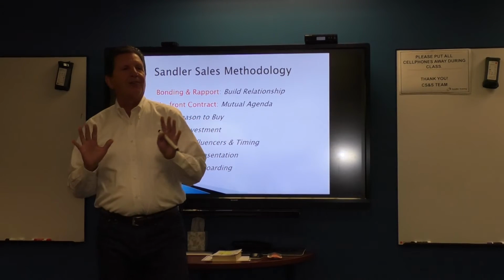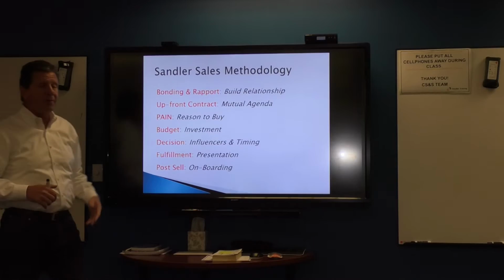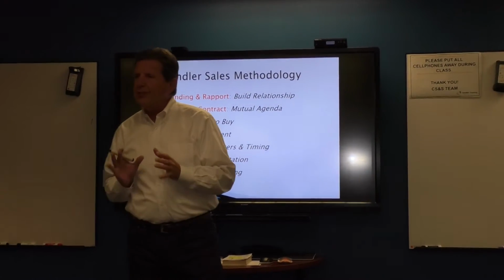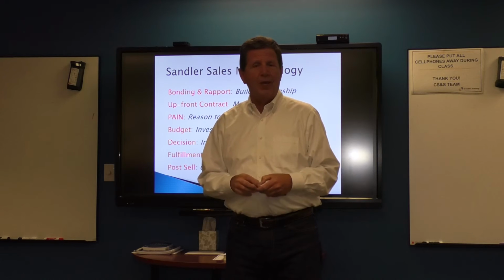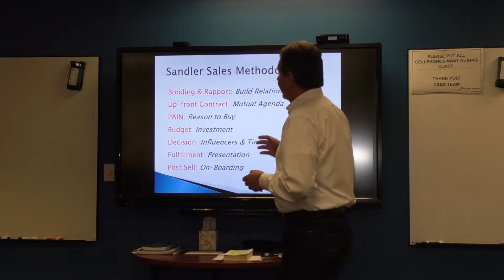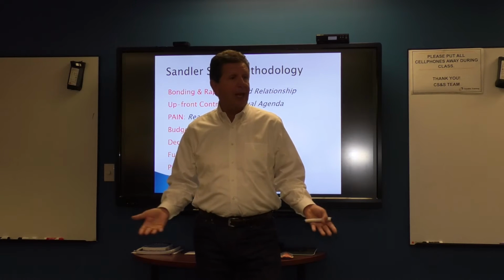Sandler 7 Step Methodology